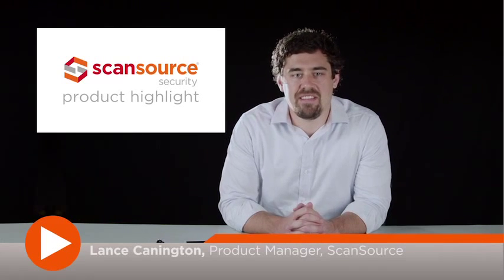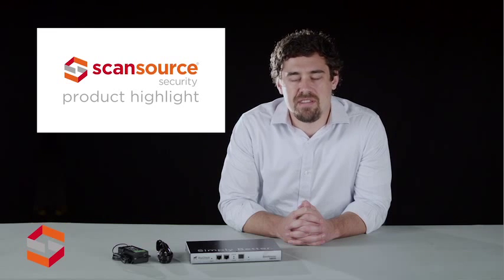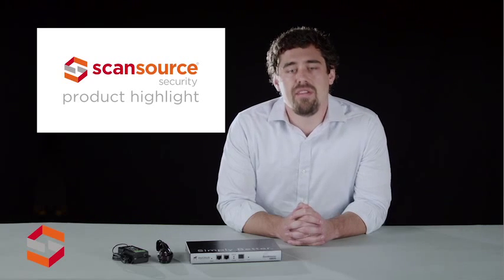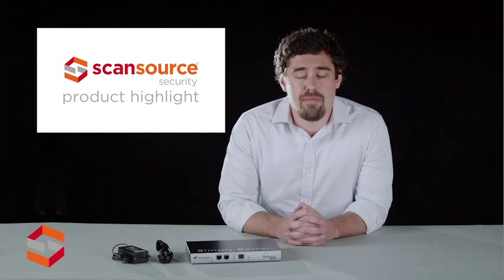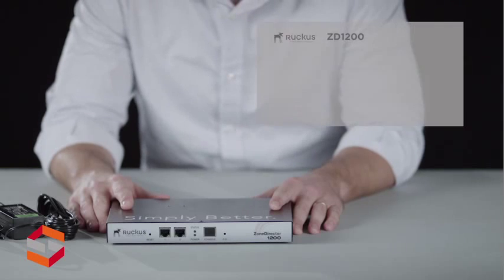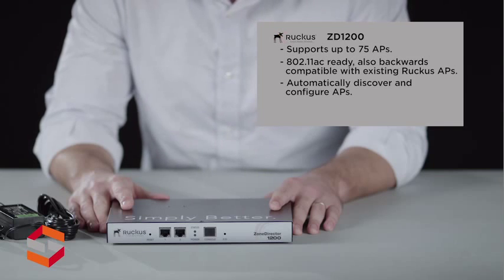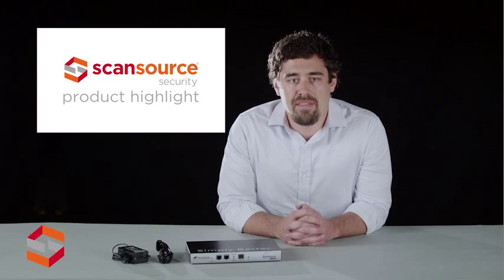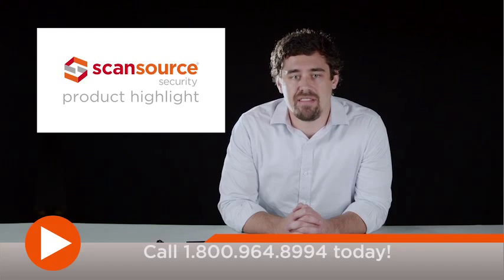Ruckus ZD1200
The Ruckus Wireless ZoneDirector 1200 is Ruckus’ centrally managed Smart Wireless LAN (WLAN) system developed specifically for small-to-medium enterprises (SMEs).